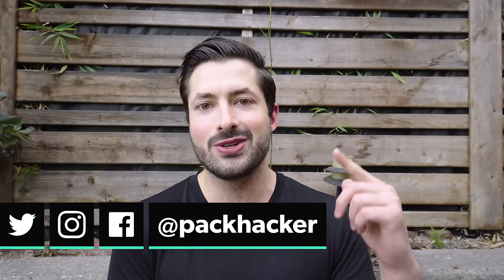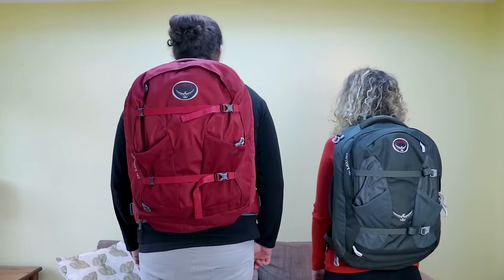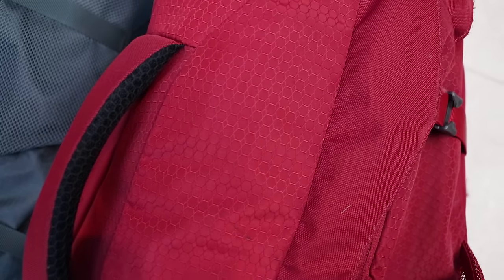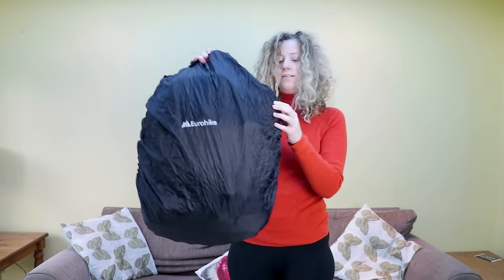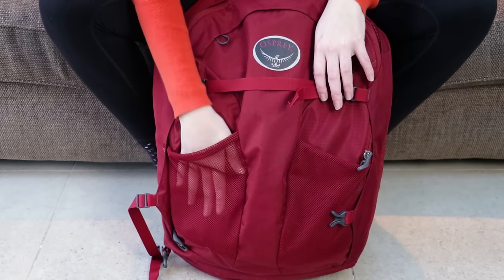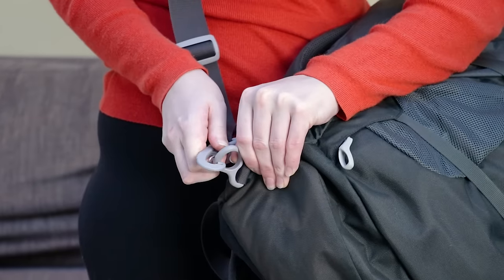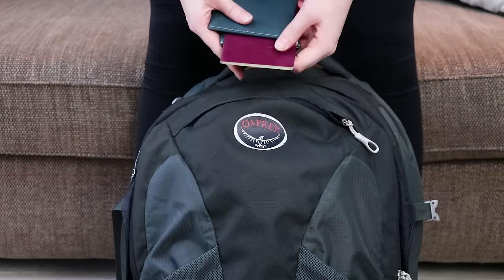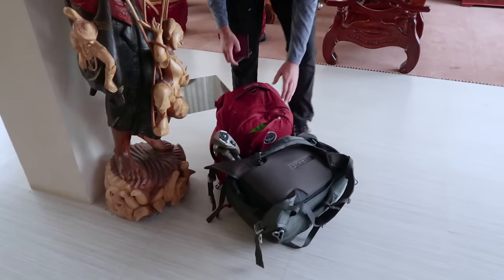Osprey Farpoint 40 Backpack Review - 1 Year Test | Popular Travel Pack | Women’s & Men’s Perspective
The Osprey Farpoint is a backpack built to travel. A good choice for the digital nomad and a trusted companion on an extended journey around the world. View Our Full Review

0:00 - Intro
1:48 - Material & Aesthetic
3:51 - External Components
6:37 - Inside the Pack
9:20 - Durability & Testing
10:18 - Rebecca's Perspective
11:20 - Pros & Cons

Be sure to check out our guide on how to choose the best travel backpack for you

If you’ve ever searched the internet for ‘best travel backpack’ or found yourself wandering around your local sporting or camping goods store, chances are you’ve come across the Osprey Farpoint series before. Being highly reviewed and widely available to try before you buy at stores is as good a reason as any to try this pack, but the Osprey Farpoint is so much more. After testing it for just over a year, we like to think we know it quite well!

The Farpoint comes in four different sizes, a 40L, 55L, 70L and finally a whopping 80L! The bag we tested is the 40L (both the S/M and M/L models). It’s the only one that fits within carry-on specifications. Since we’re all about traveling as lightly as possible, this bag made the most sense. If you’re looking at the larger sizes, do stick around as most of what we’ll be covering will be applicable for them as well, but we recommend the carry on 40L size as we think it’s the slickest way to travel.

Overall, the Osprey Farpoint is a travel backpack, and that’s exactly what it does best. Perfect for the digital nomad that moves onto a new country every week or month. We can attest to its reliability. It’s become a bag we can trust, even after a year of heavy use. It’s highly reviewed on the web because simply put, it’s a great bag, one you can travel the world with.

SHOW NOTES:
In this video, Nathan Coverdale of Pack Hacker reviews the Osprey Farpoint 40 - a popular travel backpack that you’ve probably seen at REI, MEC, or your local sporting goods store. It’s a popular option for a reason: this pack is a great companion on an extended trip, although it probably won’t last you a lifetime - it’s still good option for one bag travel.

Editor's note: The Osprey logo is a slick-looking bird with some decent type.

🎶 Tonez&Re-C - Kyoto